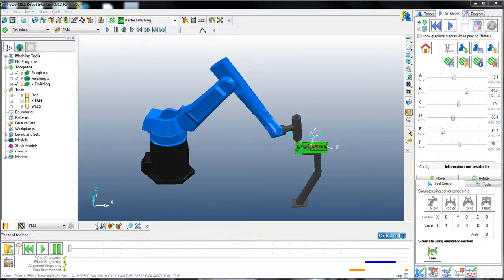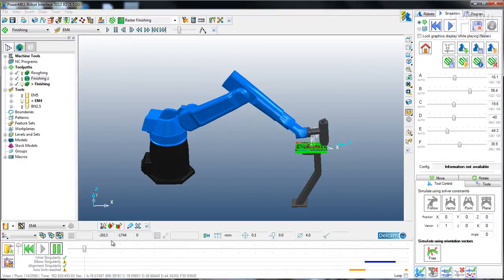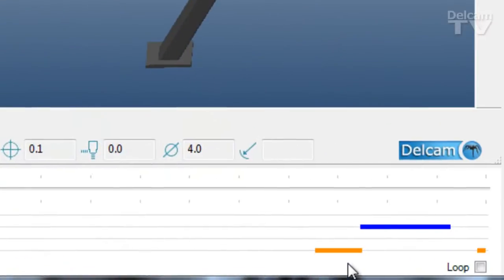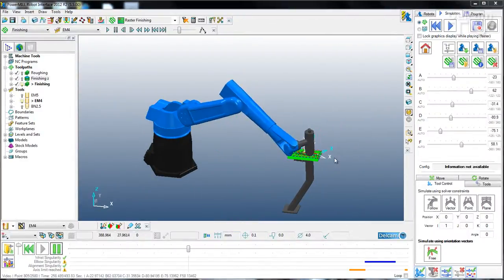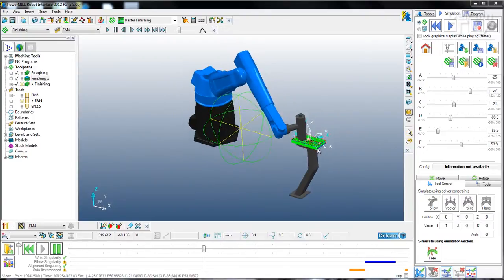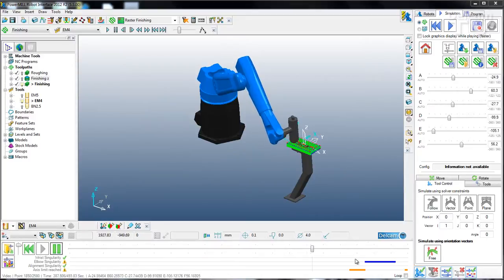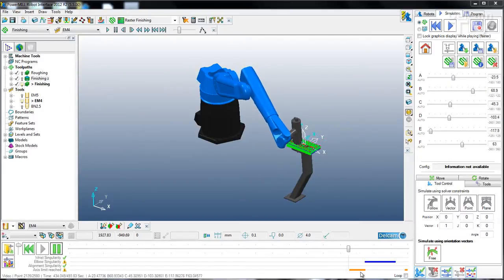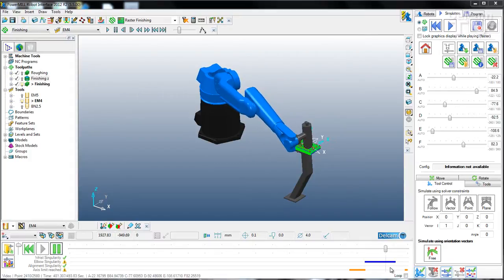PowerMILL Robot: Axis Limits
Quick introduction to Axis Limits in PowerMILL Robot.